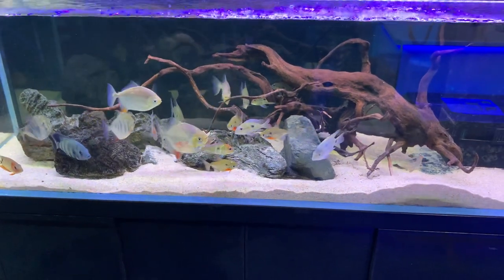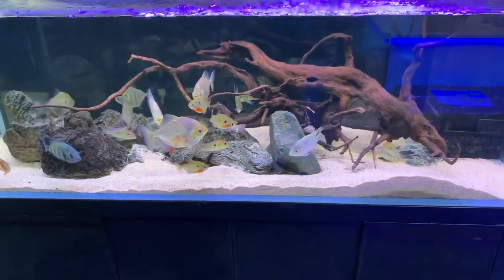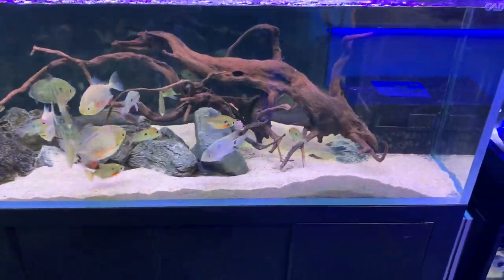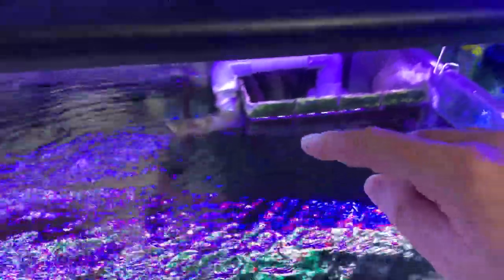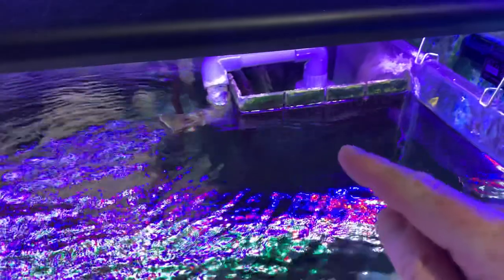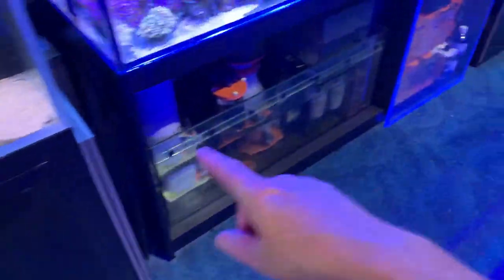You don’t need more water through your filter!